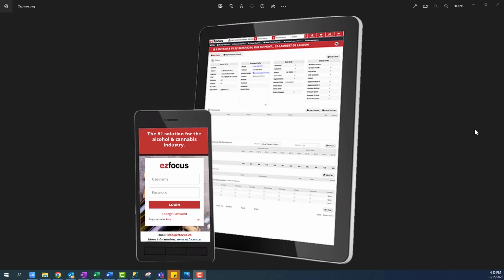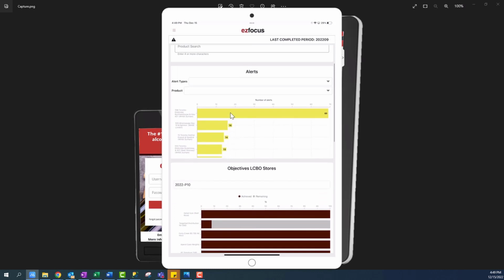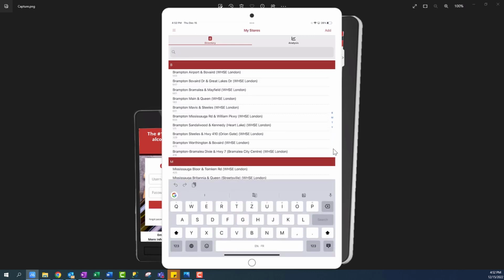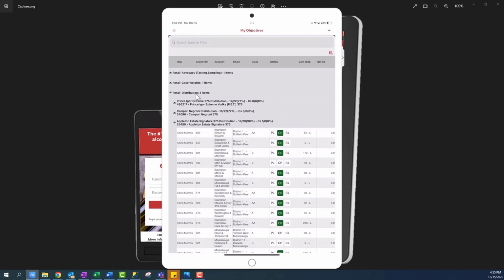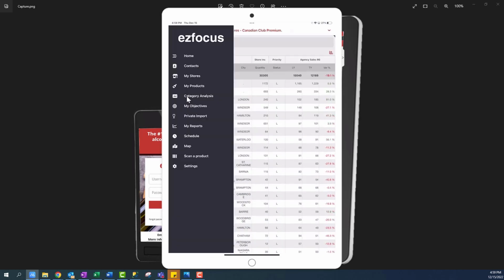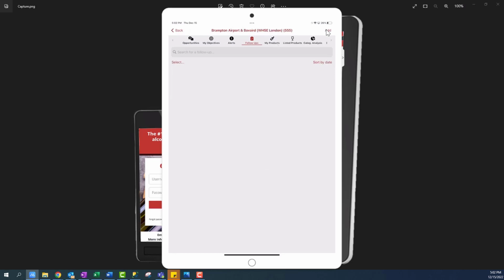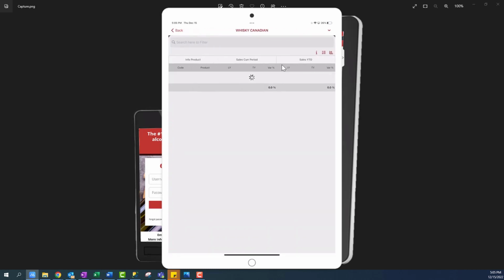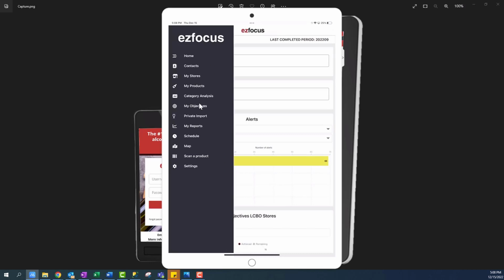ezfocus training - IOS Alcohol App Part 1